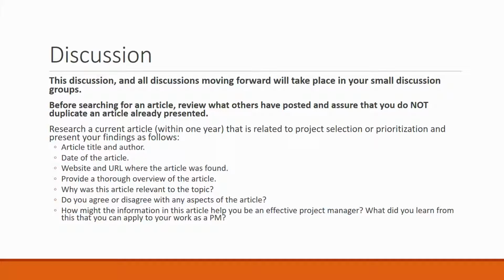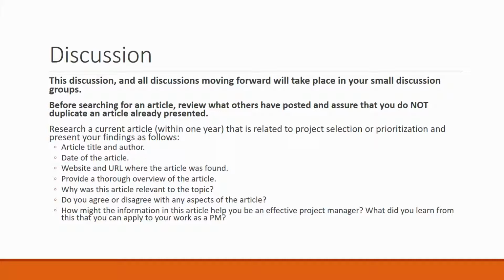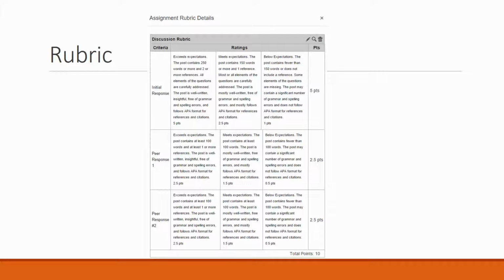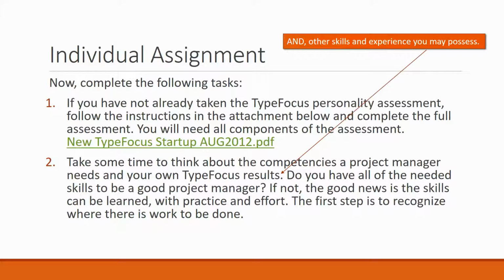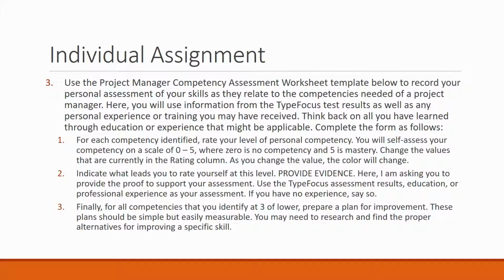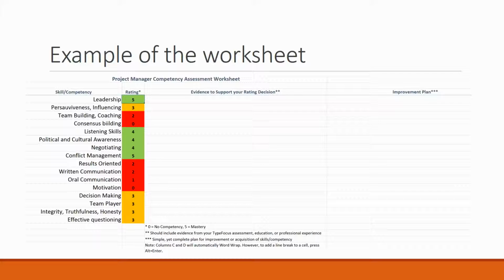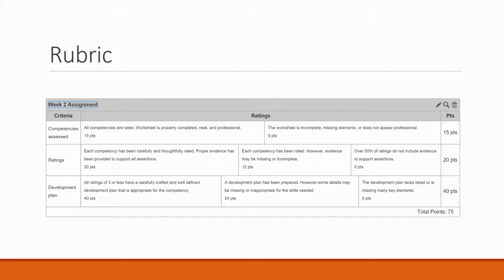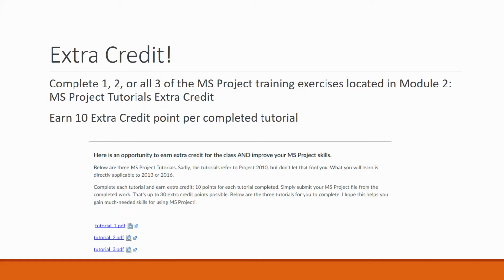ADMG 474 Week 2 Assignments